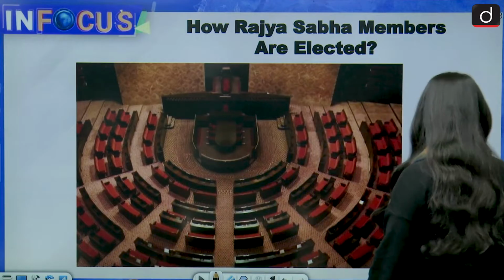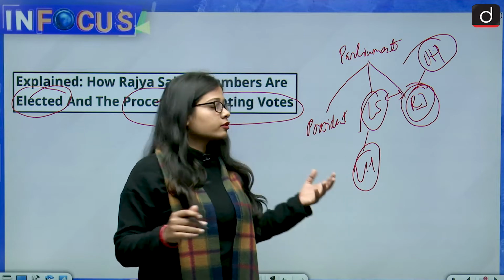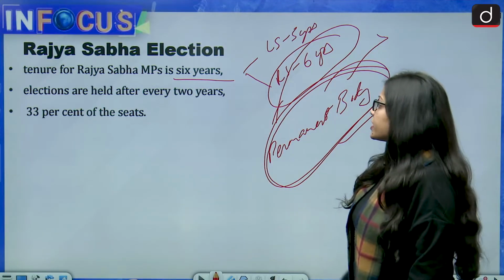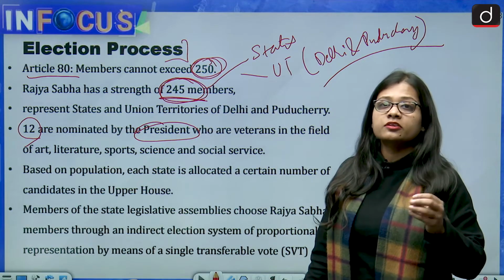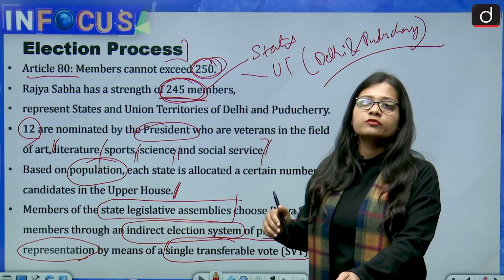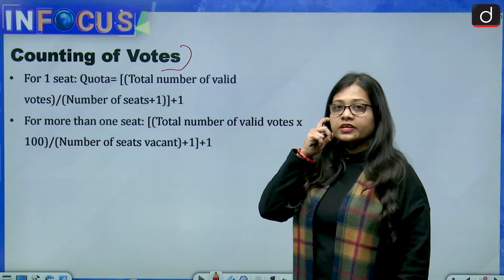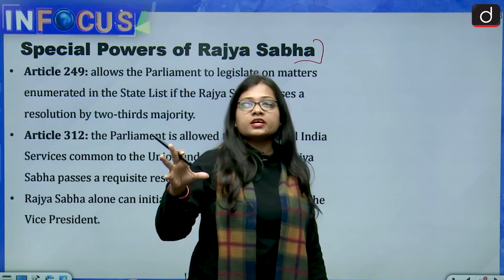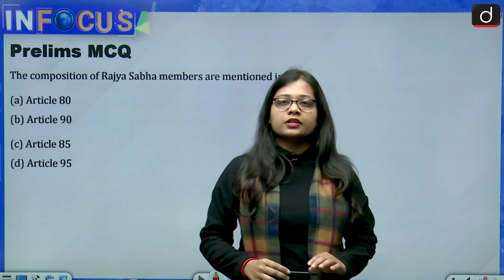How Rajya Sabha Members are Elected ? | UPSC | Drishti IAS English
Elections for 56 seats of Rajya Sabha or the Upper House of the Parliament are scheduled to take place on February 27. These seats are spread across 15 states and the last day for filing nominations were February 15. However, the process of selecting candidates to Rajya Sabha seats largely varies from the process adopted for Lok Sabha elections. Unlike the Lower House, for which the members are elected for a term of five years, the tenure for Rajya Sabha MPs is six years and the elections are held after every two years for 33 per cent of the seats. Currently, the Rajya Sabha has a strength of 245 members which represent States and Union Territories of Delhi and Puducherry. Out of the total 245 members, 12 are directly nominated by the President who are veterans in the field of art, literature, sports, science etc. Based on population, each state is allocated a certain number of candidates in the Upper House. For instance, Uttar Pradesh has 31 Rajya Sabha seats while Goa has one. Members of the state legislative assemblies choose Rajya Sabha members through an indirect election system of proportional representation by means of a single transferable vote (SVT). We discussed all the aspects of how the Rajya Sabha members are elected in this video.